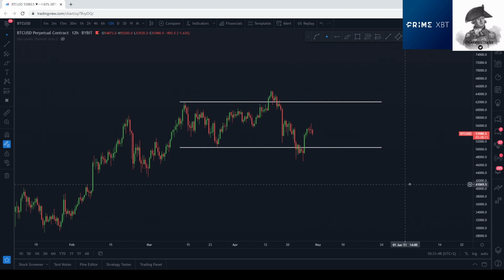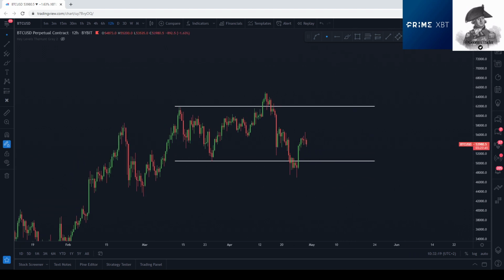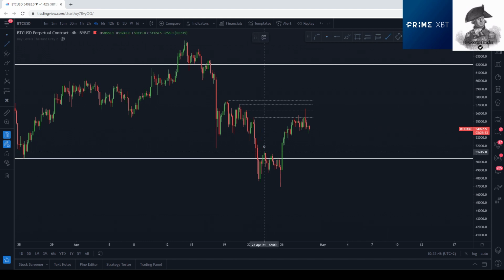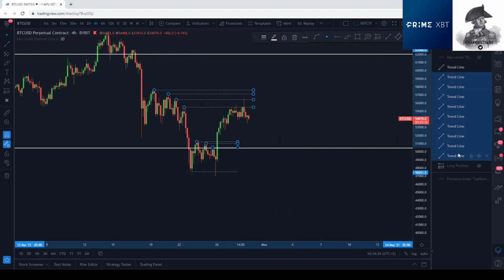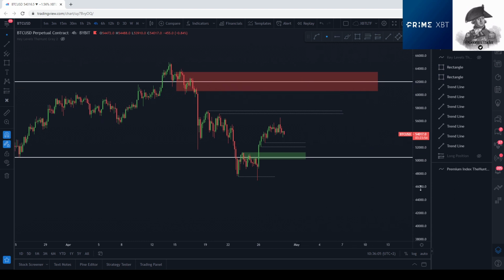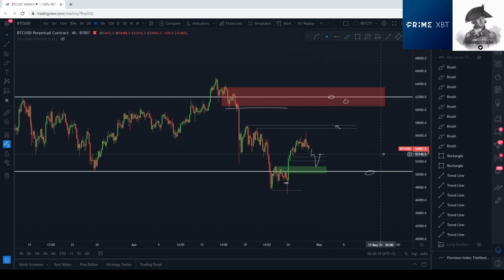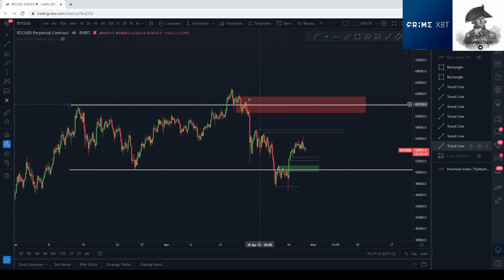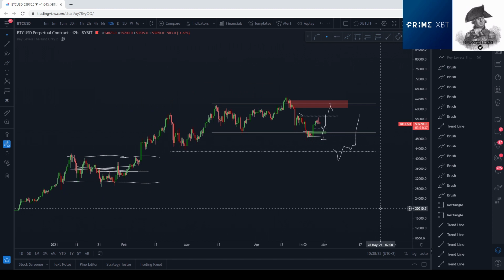Bitcoin Review 29/4 (Sponsored by PrimeXBT)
Also feel free to use one of these promocodes:

GeorgeDep (50% dep bonus)
GeorgeFees (discount on fees)